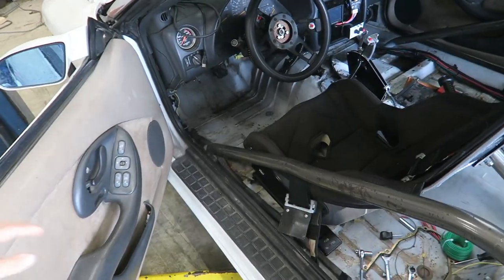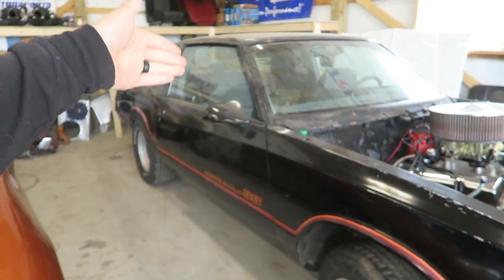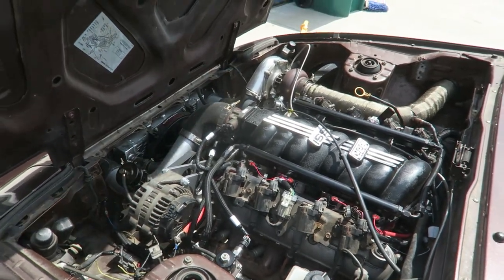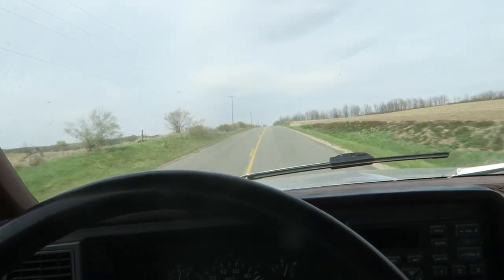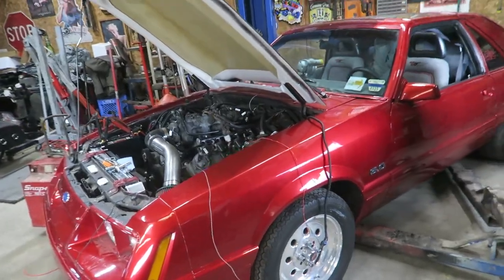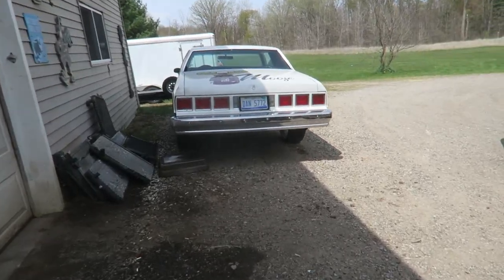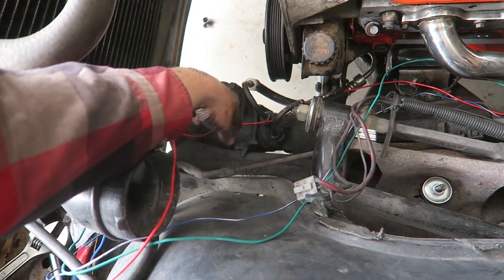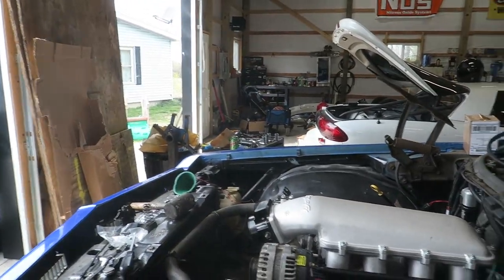It's a little 4.8 Single Turbo car... Lock in?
Scott Wright is the guy you want to work on your car!

Merch Available!